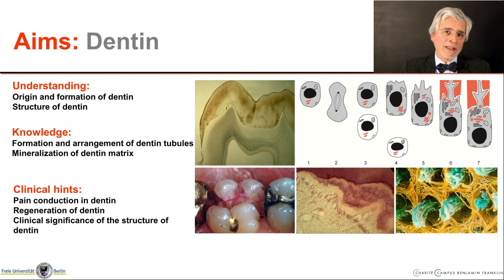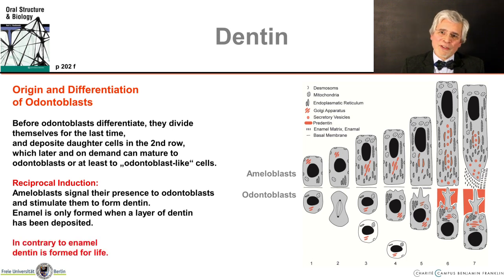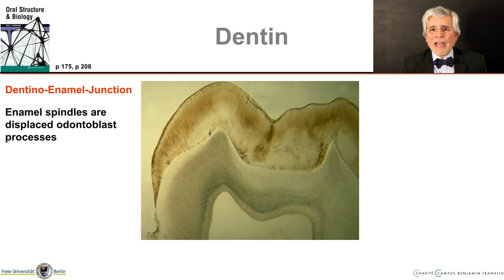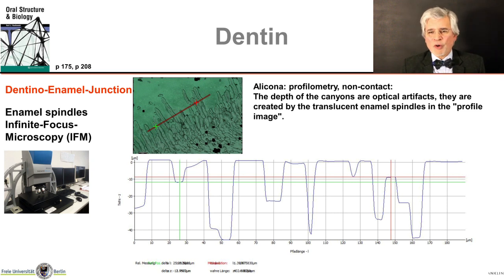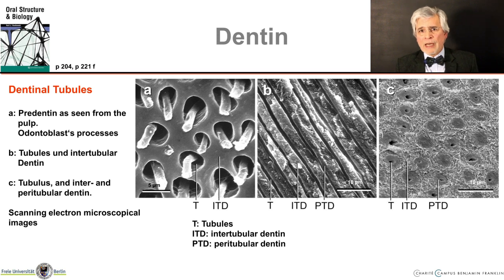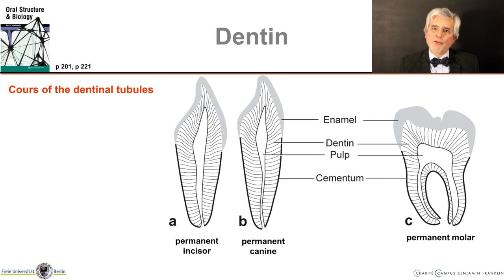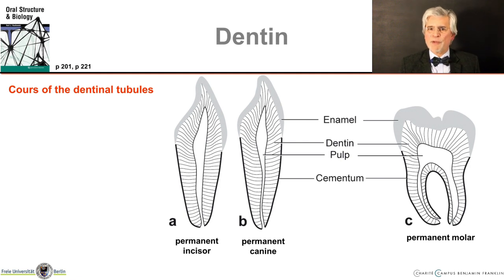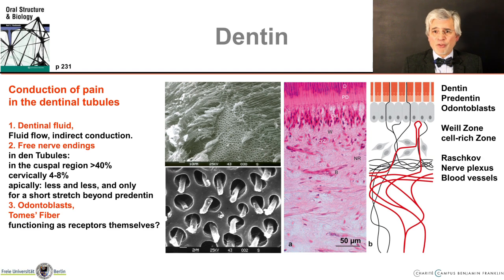8 Dentin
Contents:
Dentin is formed by Odontoblasts. They divide and form reserve cells before they themselves begin to produce dentin a matrix. Dentin can be formed throughout life. Dentin is characterized by a canal system because the odontoblasts have long processes. Dentin contains collagen, which makes it elastic to a certain extent. Dentin is mineralized, and so are the canal lumina. The canals become increasingly narrow at the periphery. This is a sign that dentin is aging. And pain conduction is an interesting topic, not fully clarified in detail, but there are three possible explanations.

Timecodes:
0:00 Intro
1:16 Aims: Dentin
2:05 Suggested Reading
2:25 Survey
3:08 Nomenclature
5:52 Odontoblasts
10:38 Formation of dentin
12:55 Dentino-enamel junction
16:18 Enamel spindles
25:00 Dentinal tubules
29:50 Mineralization of dentin
38:52 Incremental lines
46:11 Conduction of pain
51:05 Dental Caries
53:18 Tertiary, Reactive, Reparative Dentin
56:38 Take-Home-Message
58:30 Outro

References
Radlanski, Ralf J.: Oral Structure and Biology.

Radlanski, Ralf J. and Wesker, Karl H.: The Face. Pictorial Atlas of Clinical Anatomy.

The author, Prof. Dr. Dr. Dr. h.c. Ralf J. Radlanski, was Director of the Department of Craniofacial Developmental Biology at the Charité Universitätsmedizin Berlin from 1992 to 2024
Website of the author:

Working as an orthodontist in the practice ADENTICS - Die Kieferorthopäden.
Practice Adentics - The Orthodontists, Berlin